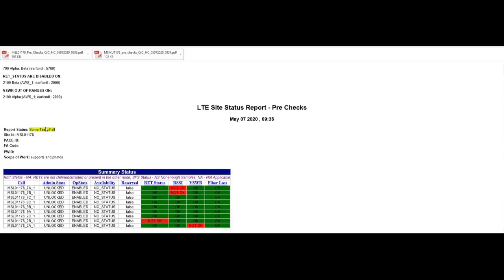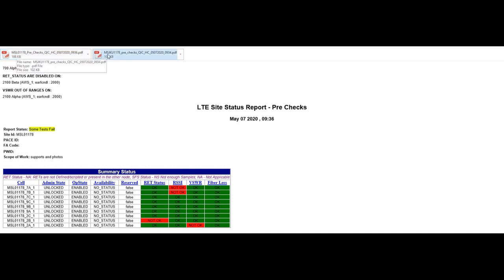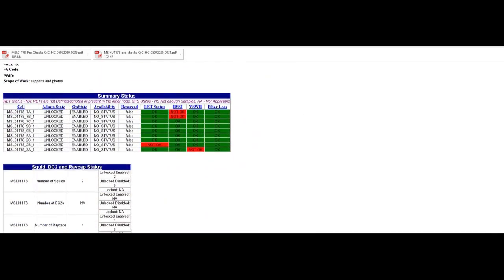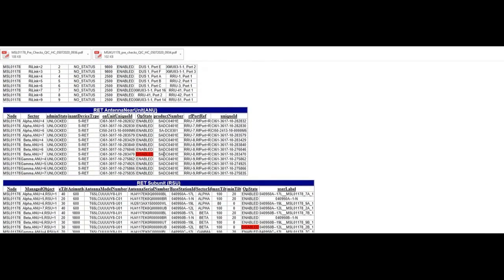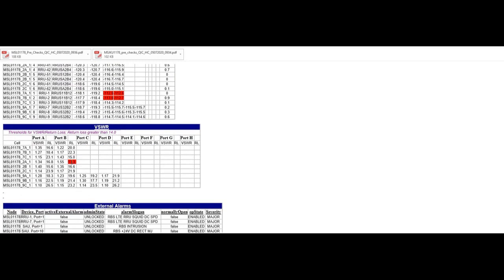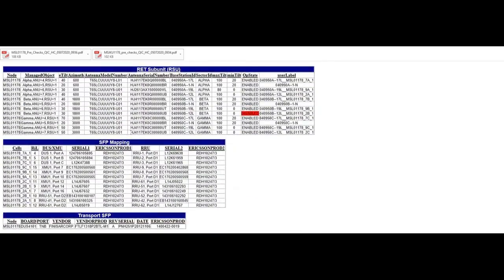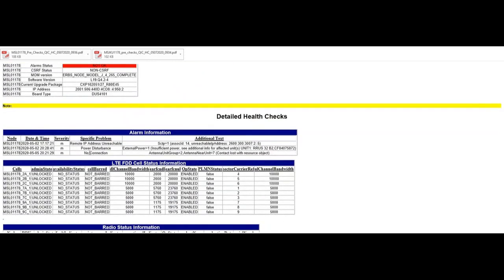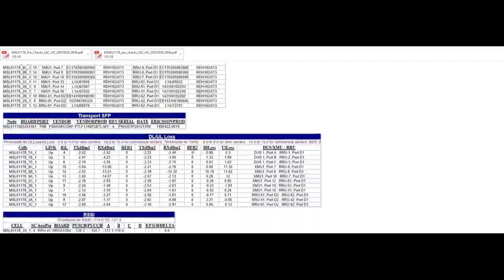BASIC QIC HC PART 1